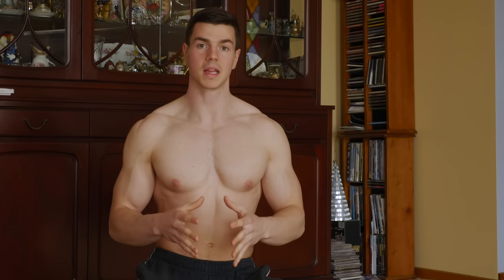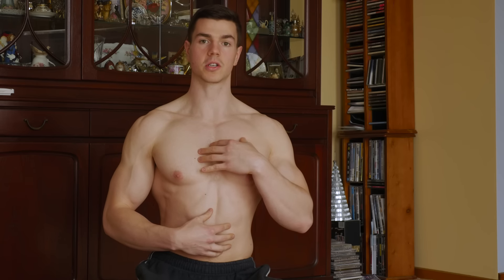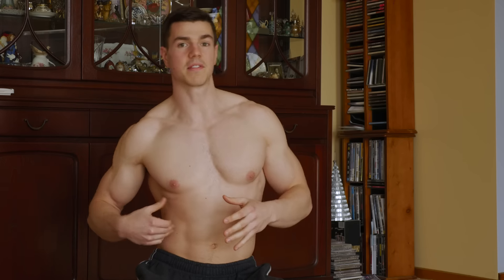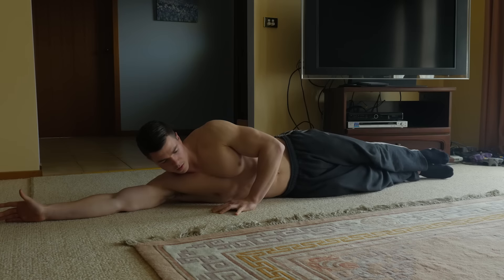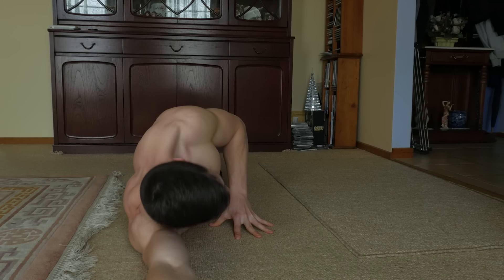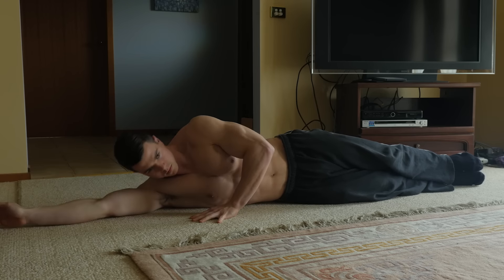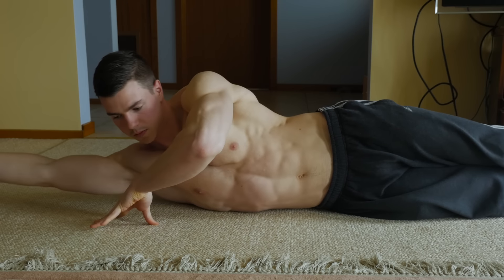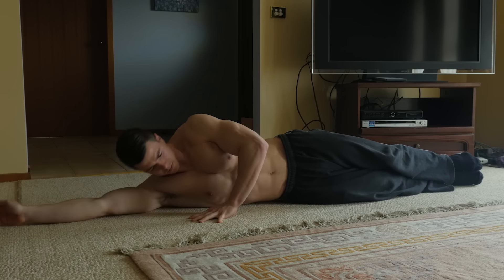Gymnastics Obliques Exercises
Title: Alex Farway & Eminence - Belgium